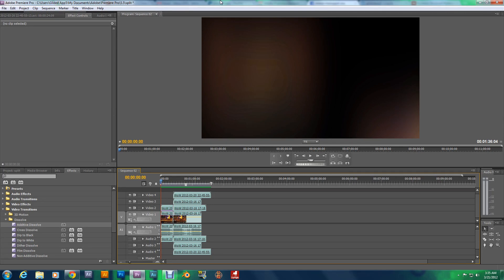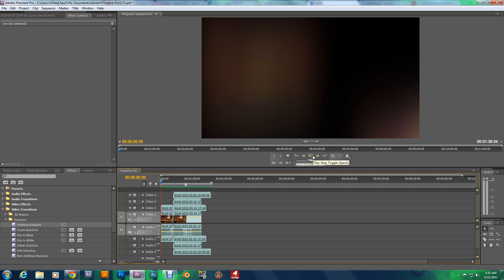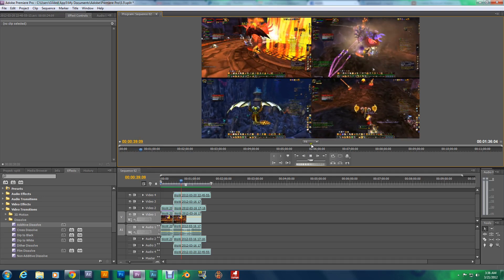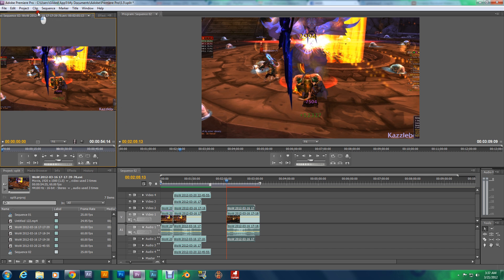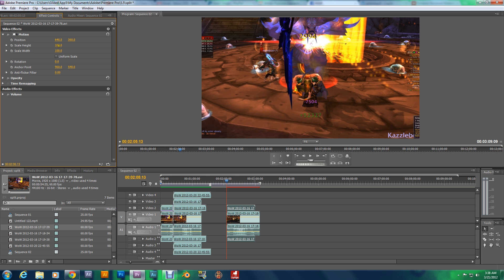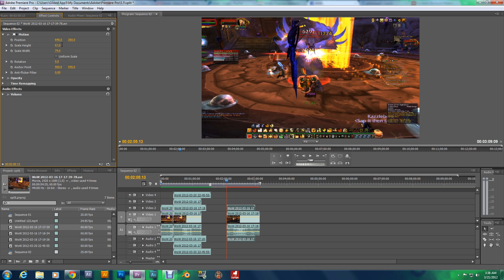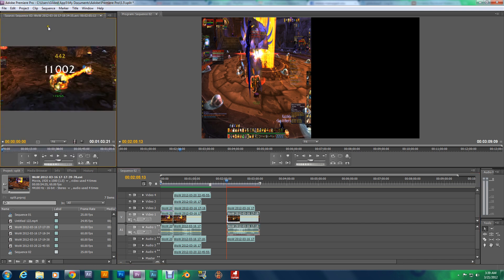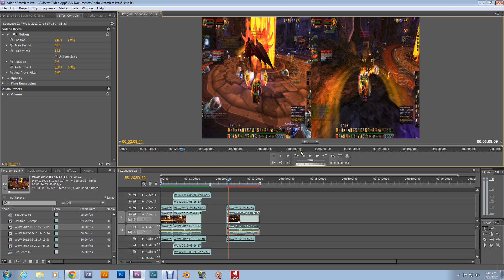Adobe Premiere Pro Split Screen Tutorial